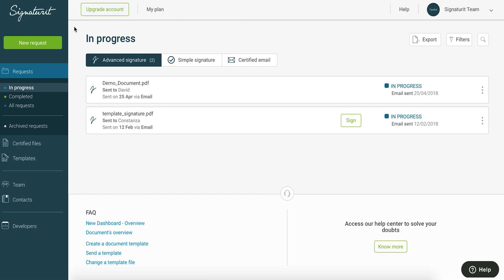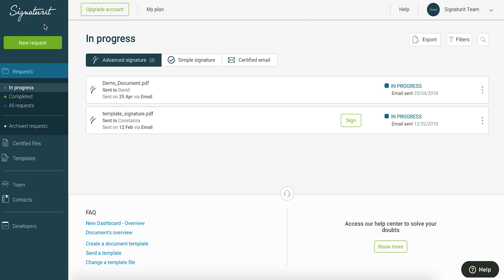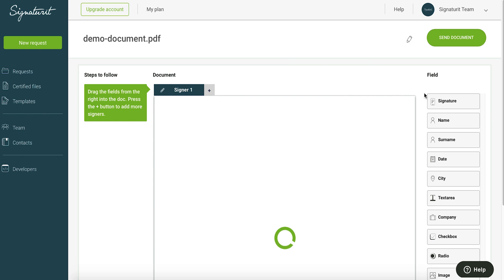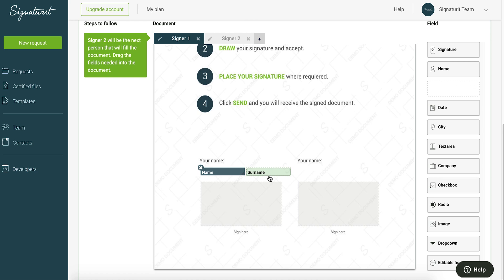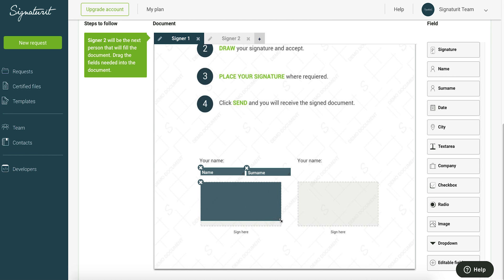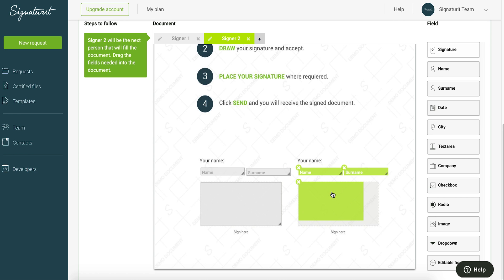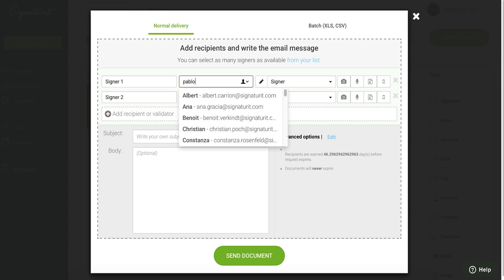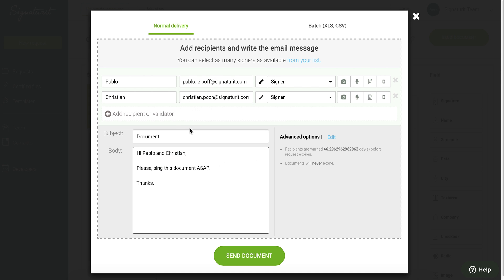How to send a document to sign with an advanced electronic signature from the new Inbox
In this video we explain how to send a document to be signed in less than 60 seconds with an advanced electronic signature from the Signaturit management panel.

Produced by:
Signaturit Solutions, S.L.
2018

Video Transcription

- Click on the green "New Request" button in the upper left-hand corner.

- Choose "Advanced Signature."

- Upload your document to Signaturit.

- Choose the number of signers and drag the fields that you need each signer to fill in in the document. For example: name, surnames and signature.

- You have all the options in a list on the right-hand side.

- In case the document needs to be signed by several people, be sure to insert the relevant fields for each signer in their respective tab.

- Once you have added all the fields that you need from the signer, select the "Send document" button in the upper right-hand corner.

- Add the last additional details such as your personalised message, include more recipients in copy (CC) or incorporate more authentication options like validation by SMS or photo if you need to.

- When you are finished, click on the green "Send Document" button to finalise the process.

Remember that you can manage and check the status of all your sent documents from the management panel.